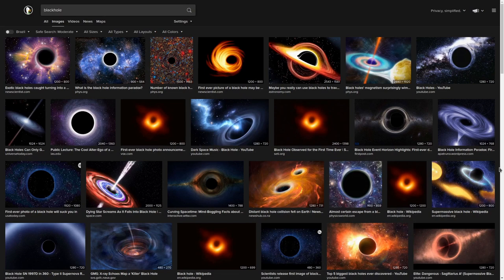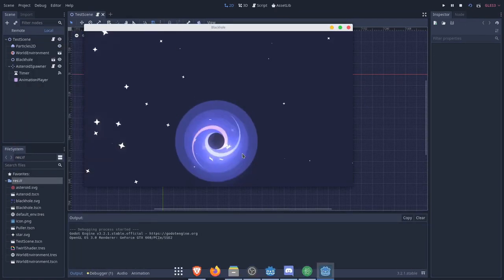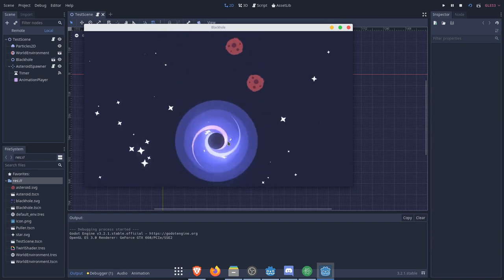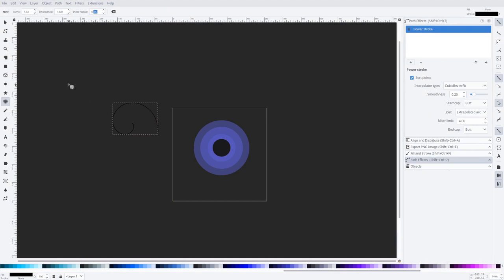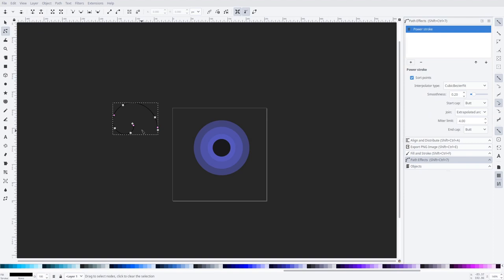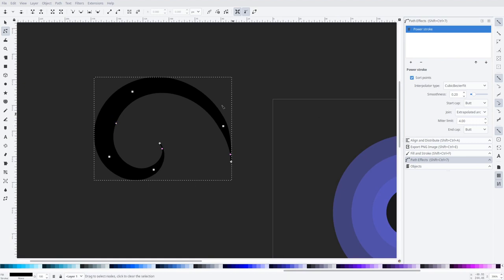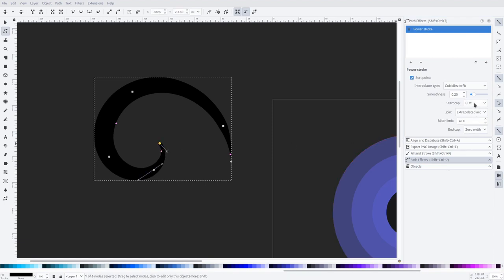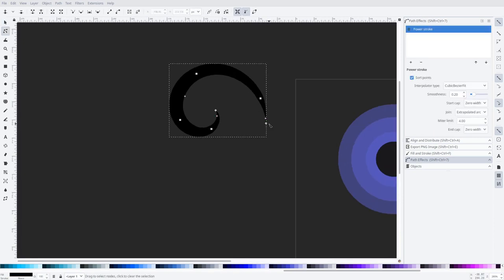Flat Design Blackhole in Inkscape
Using Inkscape we are going to design a stylized blackhole that will be used in an animation later.